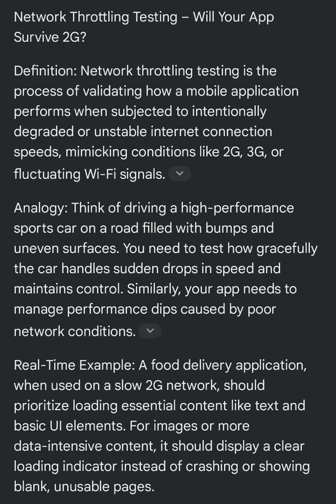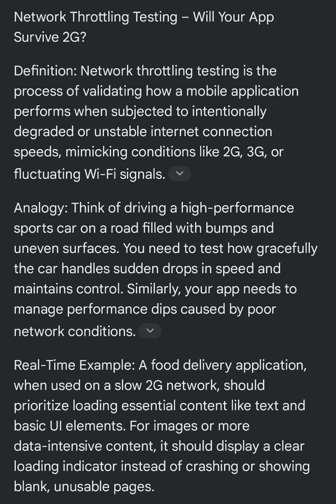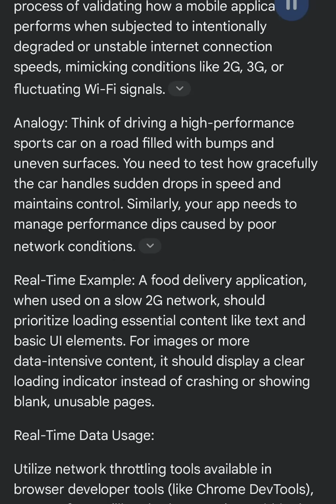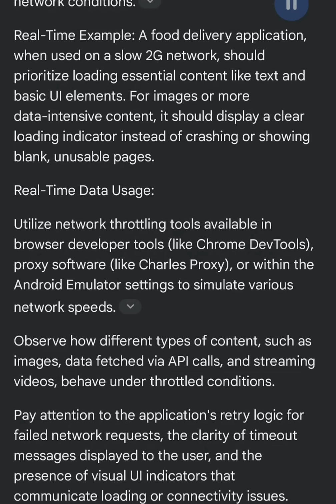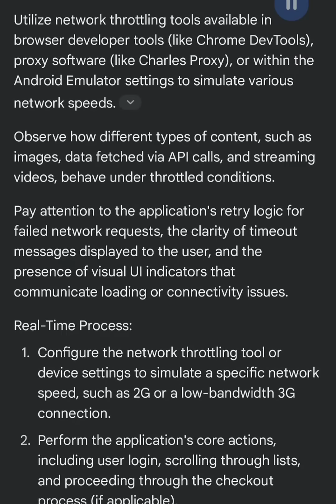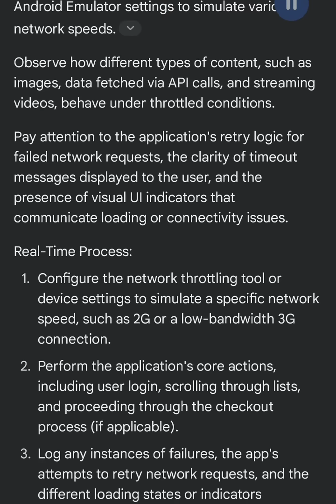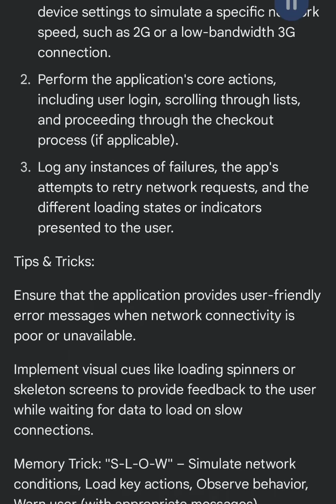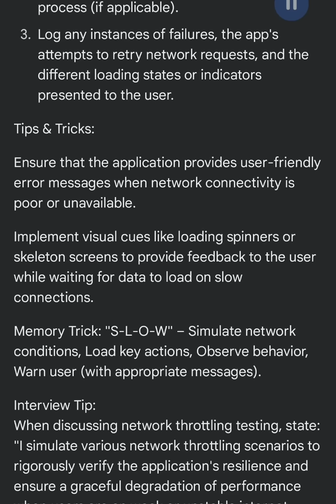Network Throttling Testing – Will Your App Survive 2G?